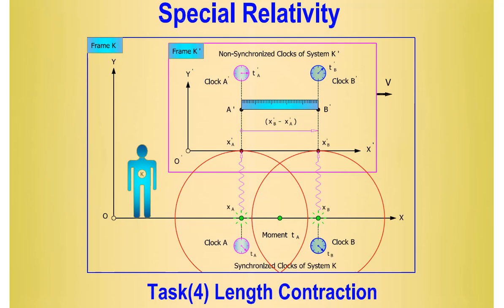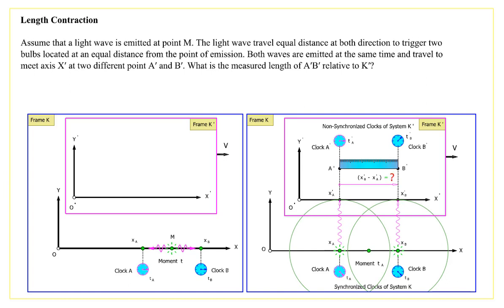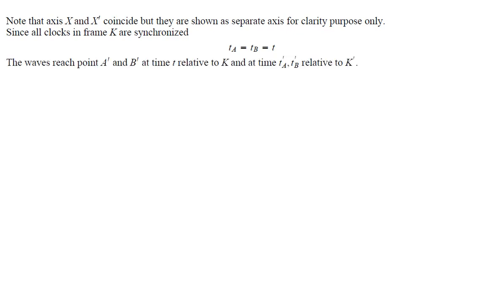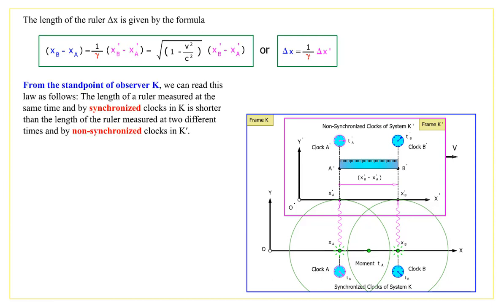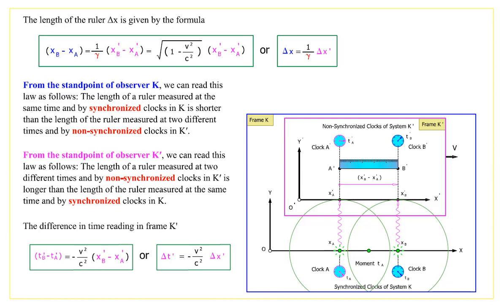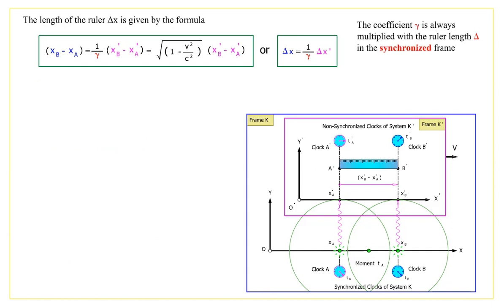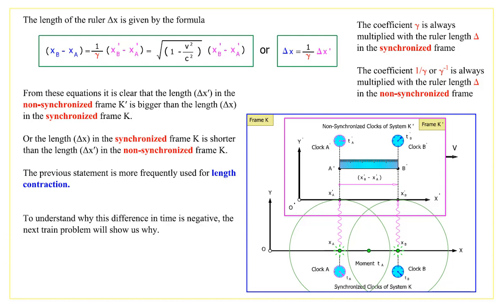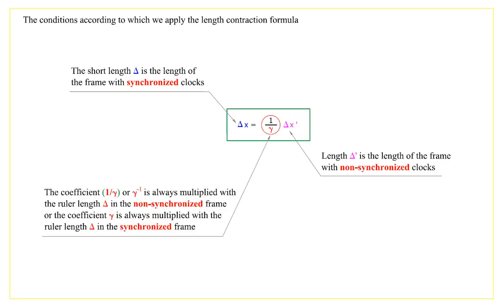4- Special Relativity Length Contraction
From the standpoint of observer K, we can read this law as follows: The length of a ruler measured at the same time and by synchronized clocks in K is shorter than the length of the ruler measured at two different times and by non-synchronized clocks in K′. This difference in time is
From the standpoint of observer K′, we can read this law as follows: The length of a ruler measured at two different times and by non-synchronized clocks in K′ is longer than the length of the ruler measured at the same time and by synchronized clocks in K.

From these equations it is clear that the length (Δx′) in the non-synchronized frame K′ is bigger than the length (Δx) in the synchronized frame K.
Or the length (Δx) in the synchronized frame K is shorter than the length (Δx′ in the non-synchronized frame K. The previous statement is more frequently used for length contraction.